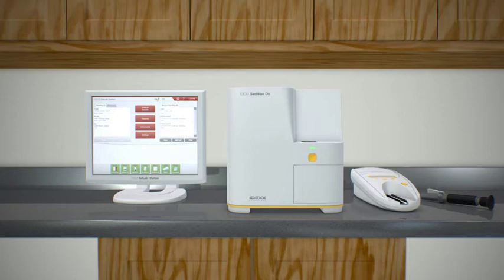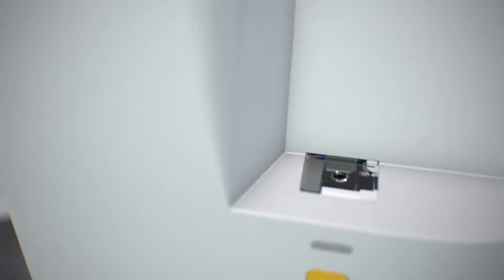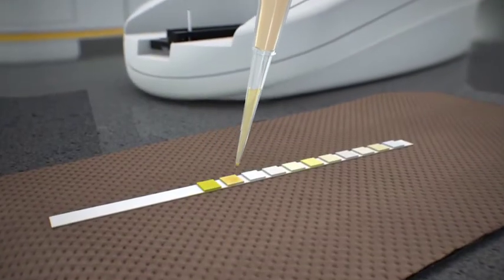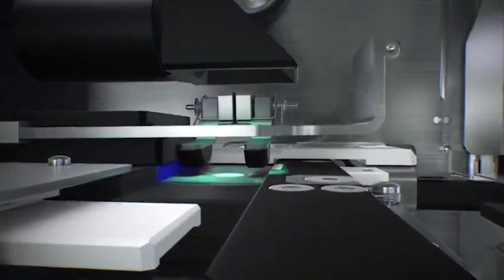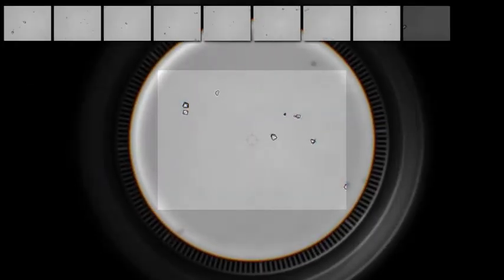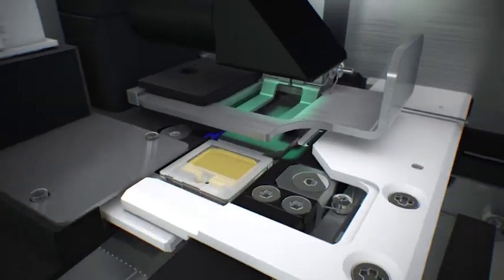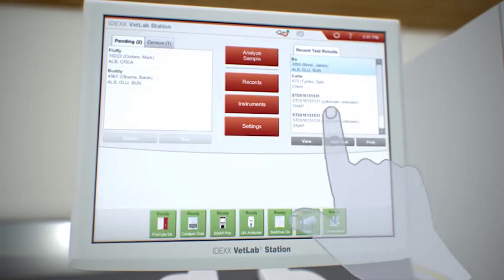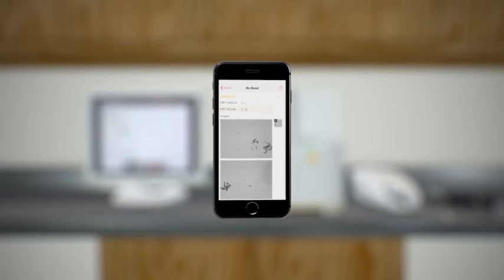SediVue Dx - The Gold Standard in Urinalysis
A demonstration video that showcases the advanced technology now available for real-time sediment evaluation in veterinary medicine.